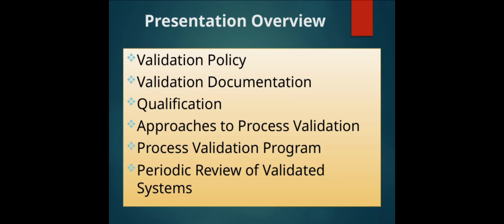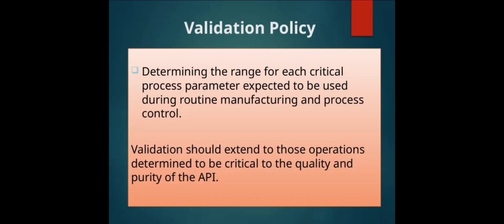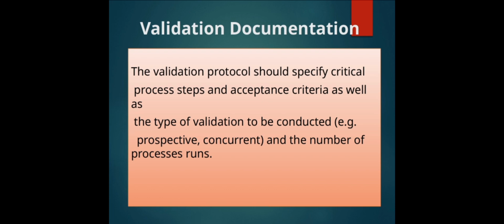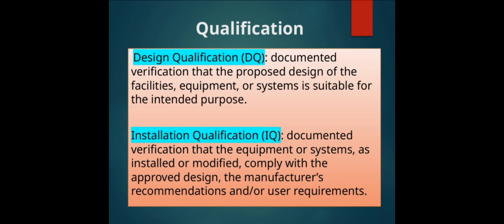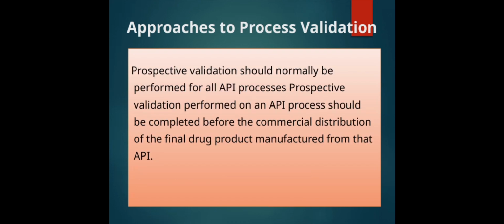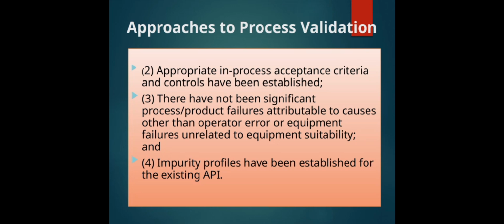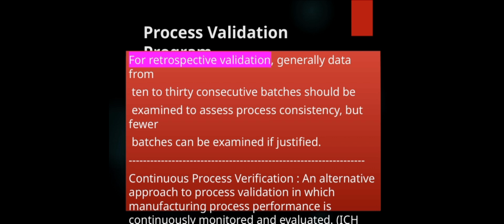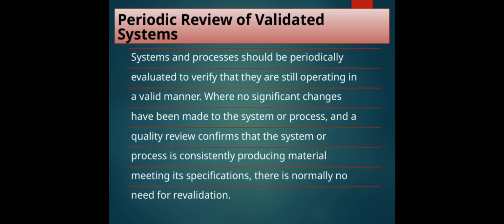ICH Q7 Process Validation | Key Principles & Regulatory Insights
Process validation is a critical requirement in pharmaceutical manufacturing to ensure product quality, safety, and consistency. This video explains Process Validation as per ICH Q7 guidelines, covering its key principles, regulatory expectations, and practical insights for the API industry.

📌 What you’ll learn in this video:

Importance of process validation in pharma

Key principles of ICH Q7 related to validation

Regulatory expectations for API manufacturers

Practical approach to validation compliance

This session is useful for Quality Assurance, Quality Control, Production, Regulatory Affairs professionals, and anyone preparing for audits & inspections.

Vinod Patel – GMP Consultant & Trainer
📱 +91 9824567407